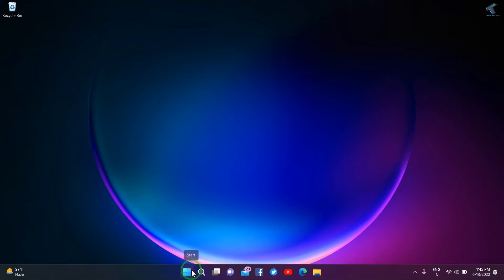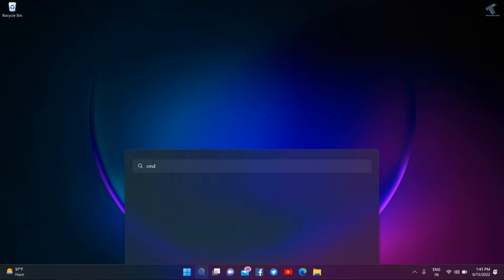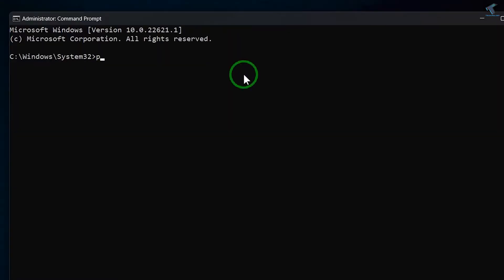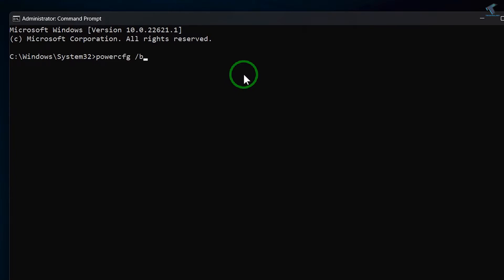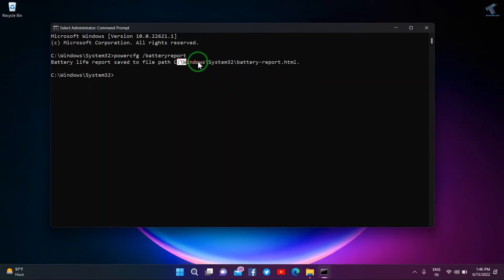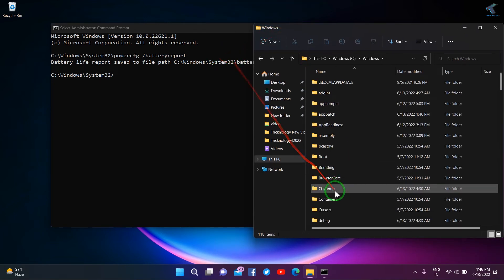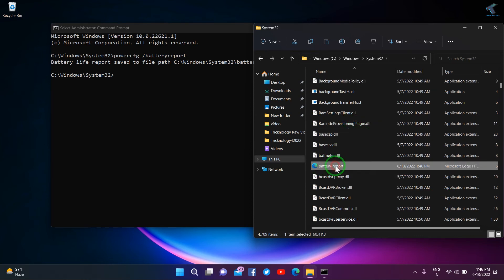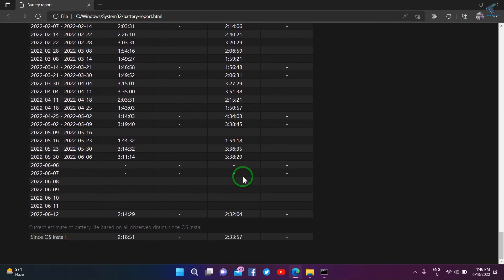How To Generate Battery Report in Windows 11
Here in this video tutorial, I will show you guys how to generate a battery report on your Windows 11 Laptop.

Command: powercfg /batteryreport